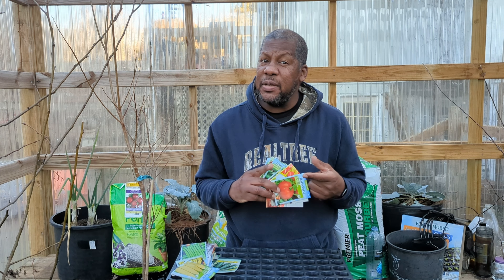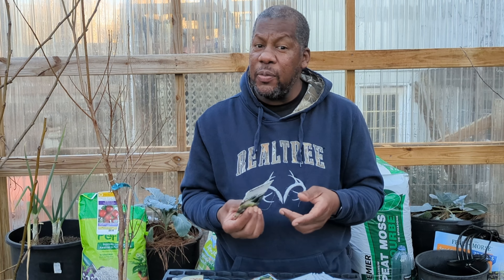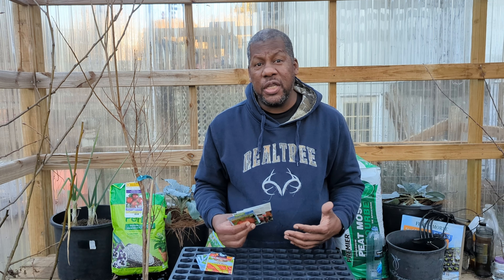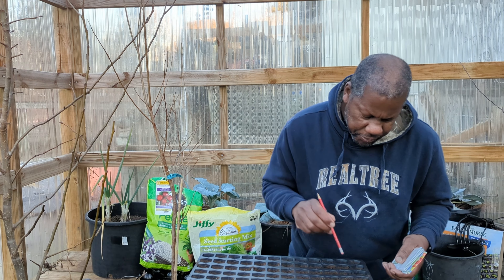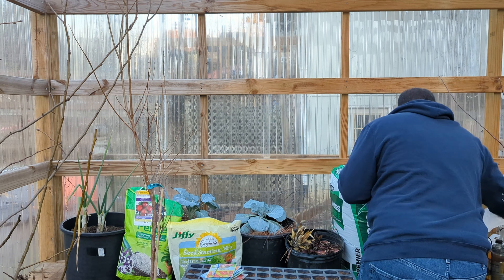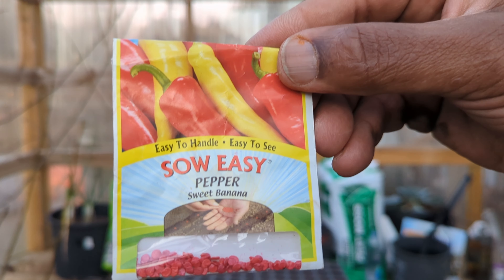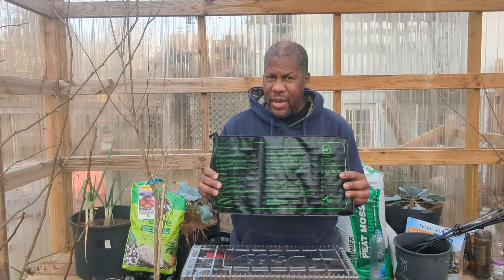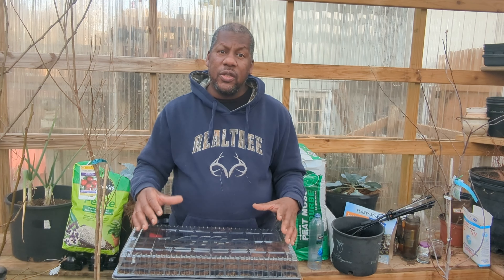Spring Guide: How To Start Vegetable Seeds Indoors for Beginners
In this informative video, Spring Guide: How To Start Vegetable Seeds Indoors for Beginners, I guide you through the process of starting vegetable seeds in a seed starting tray using seed starting mix. Whether you're a beginner or an experienced gardener, this step-by-step tutorial will provide you with all the necessary information to successfully kickstart your vegetable garden.

We'll cover the importance of using a seed starting tray and the benefits of using high-quality seed starting mix. You'll learn how to properly prepare the seed starting mix, create ideal conditions for germination, and sow your vegetable seeds with precision.

We'll also discuss essential tips for maintaining proper moisture levels, providing adequate light, and ensuring optimal temperature for seed germination. Additionally, we'll address common mistakes to avoid and troubleshoot any challenges that may arise during the process.

By the end of this video, you'll have the knowledge and confidence to start your vegetable seeds in a seed starting tray using seed starting mix, setting you on the path to a successful and bountiful harvest. Join us and embark on your gardening journey today!